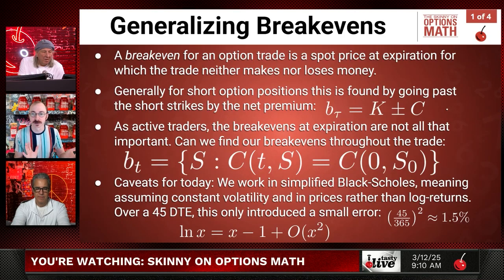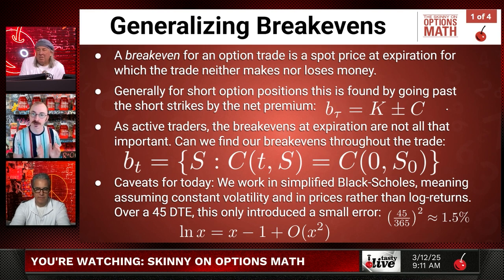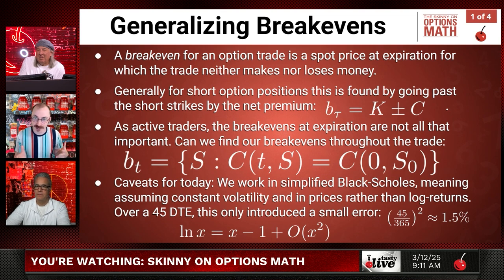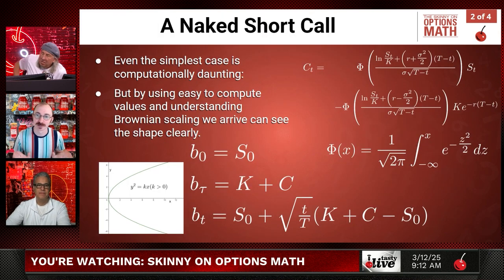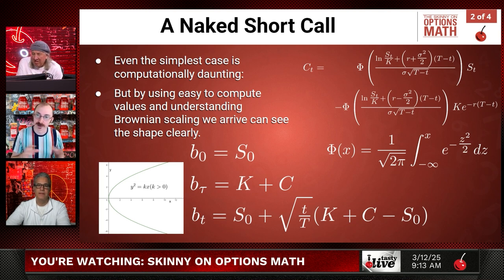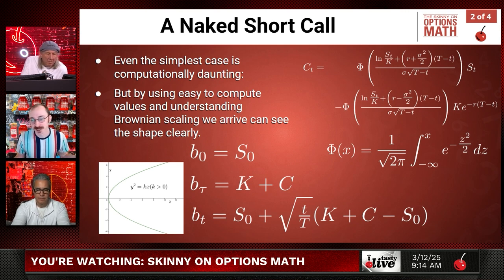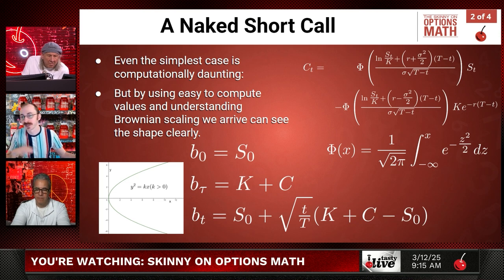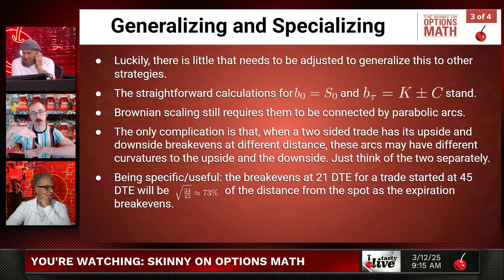I Used Math To Try and Find The Best Options Exit Time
Discover the mathematical edge behind the 73% rule for options trading. Learn why historically managing 45 DTE trades at 21 days would’ve given you 73% of your break-even protection while using only half the time. We break down parabolic break-even principles and show why arbitrary profit targets are costing you money. We stopped trading on hunches and started trading on math.